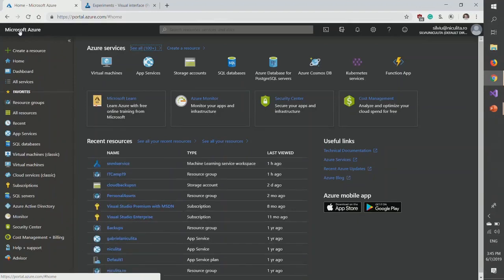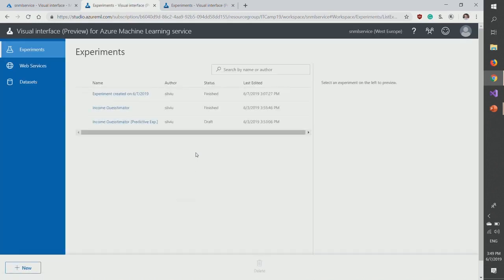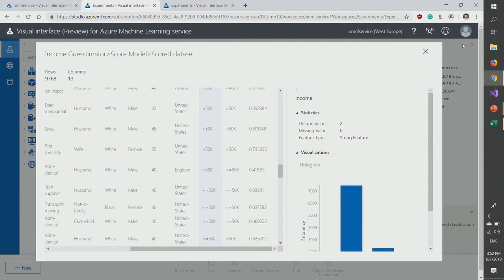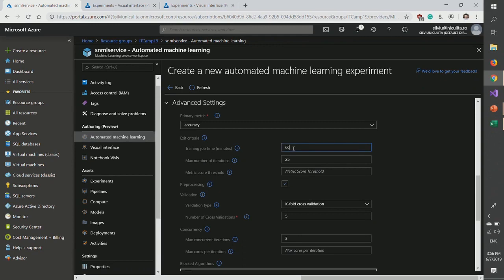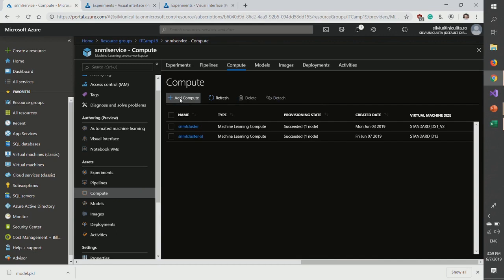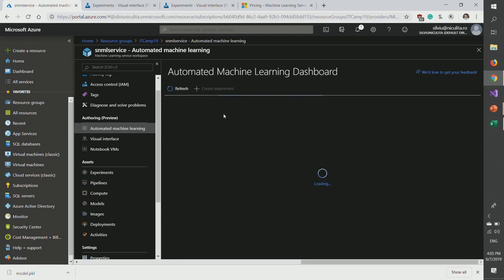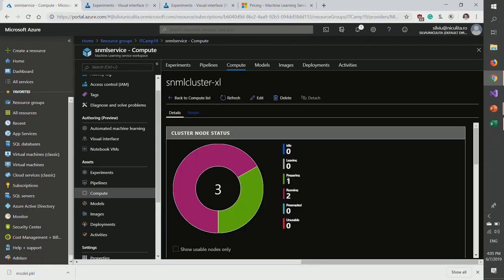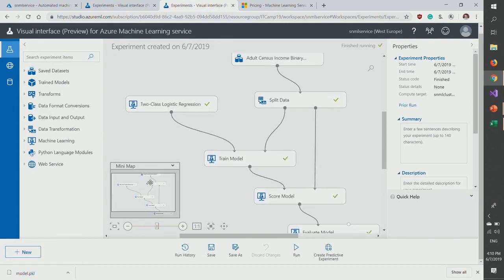azure machine learning tutorial